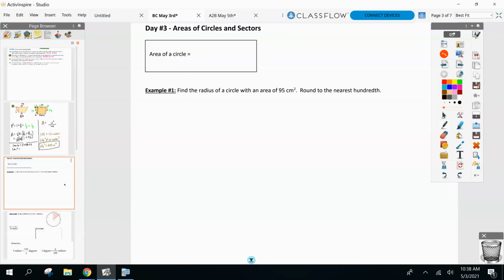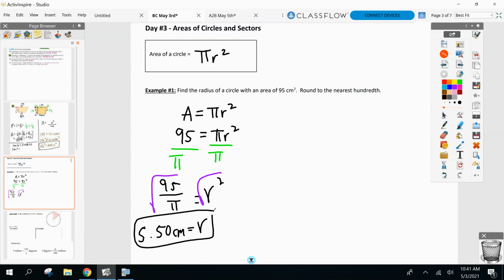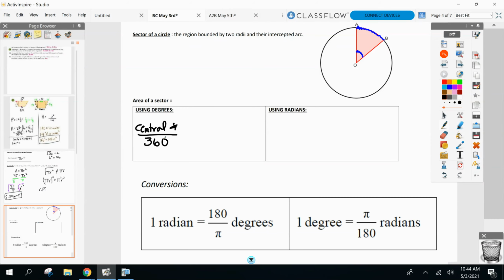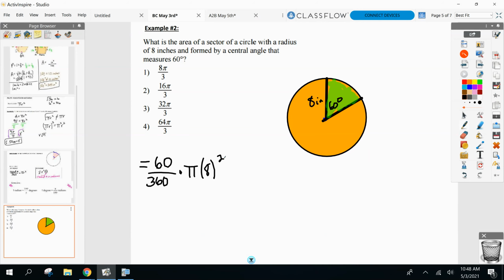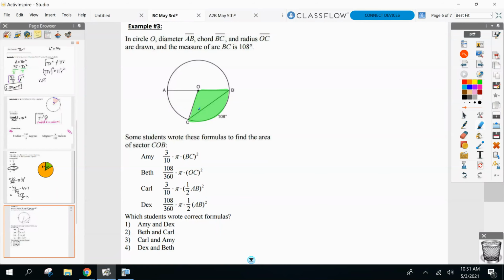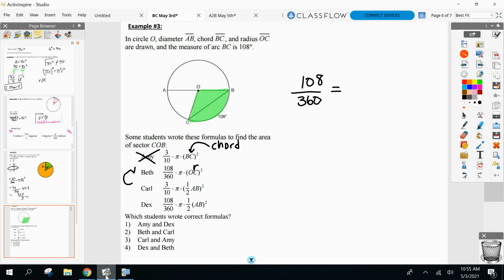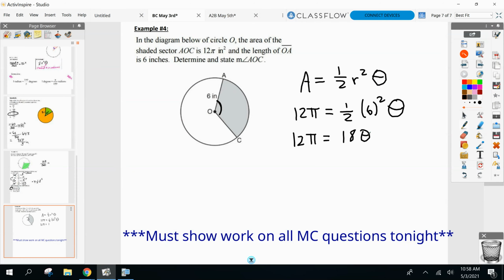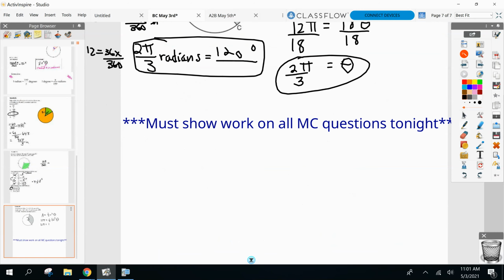Honors Geometry BC May 3rd - Unit 11 Day 3 Areas of Circles & Sectors